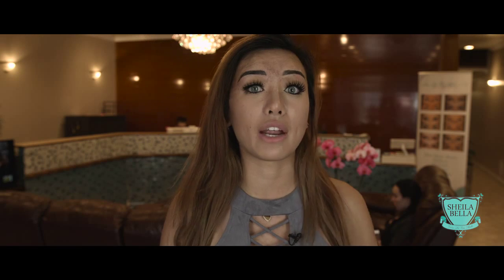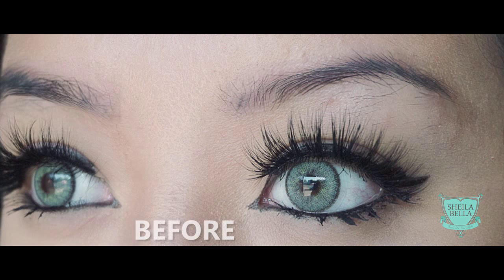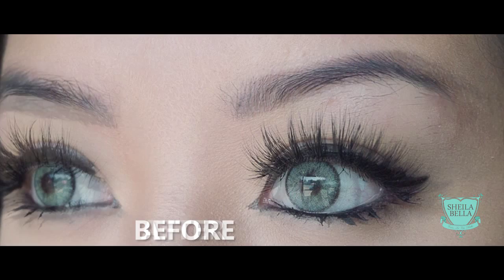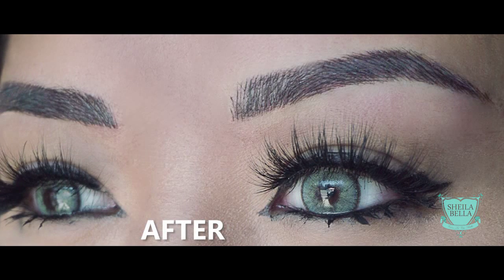Sexy Lynn Chu Goes to Sheila Bella Permanent Makeup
Beauty and brains gets permanent makeup! Model Lynn Chu made a visit to North Hollywood to get permanent makeup by talented brow artist CJ. Watch her journey to natural and beautiful brows, at the one and only Sheila Bella!